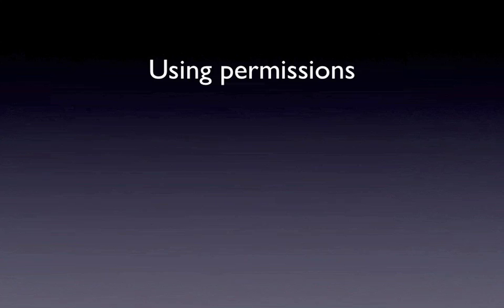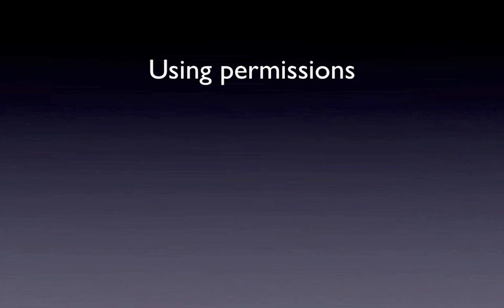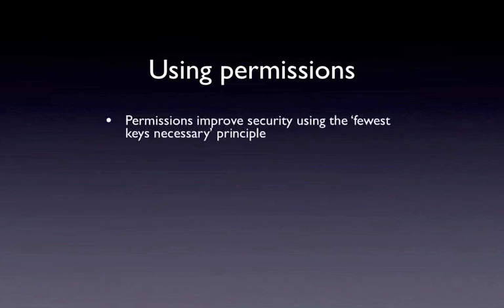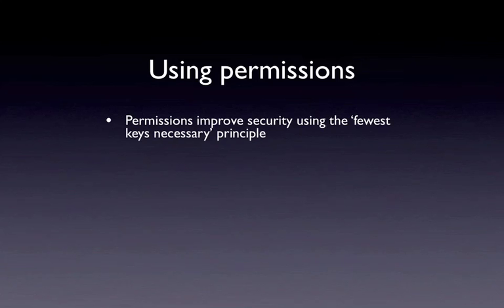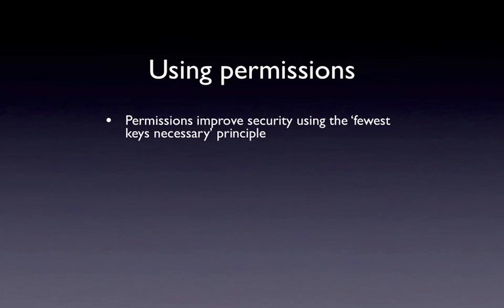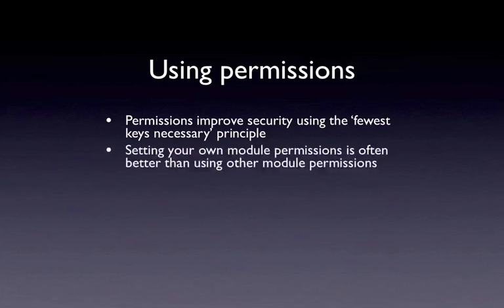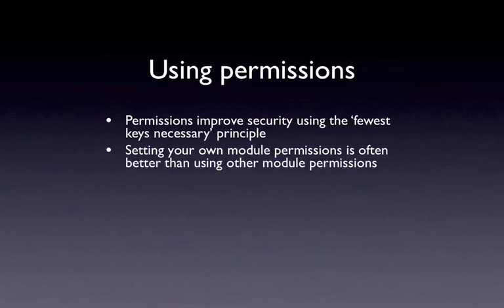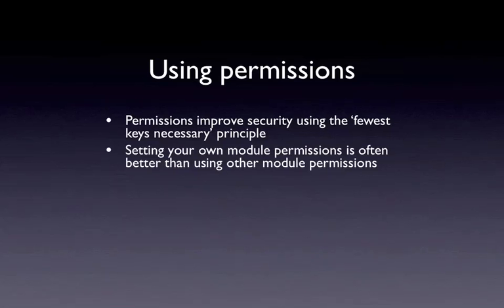Control Access in Your Drupal Module Using Permissions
In order to make your module useful to users with different experience levels, you'll need to restrict access to certain parts of your modules. To do this, you'll use the Drupal permissions system. After you finish watching this video, you'll be an expert on creating your own permissions and using them to control user access.